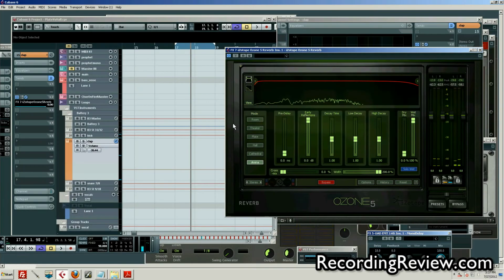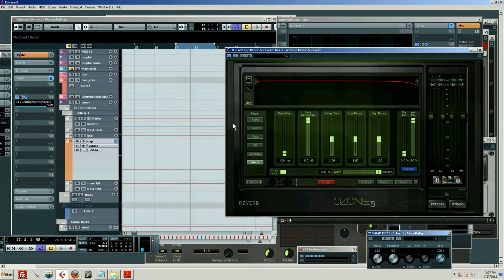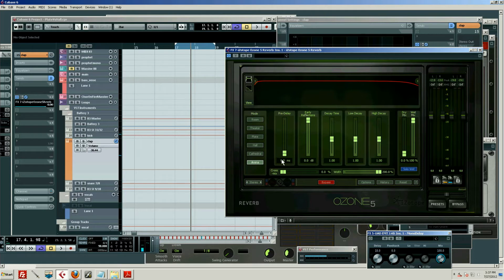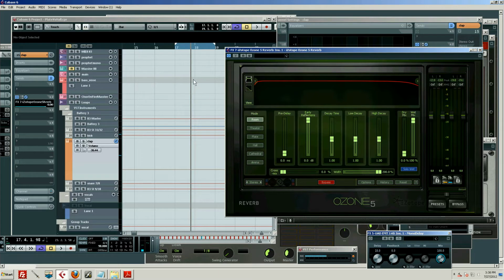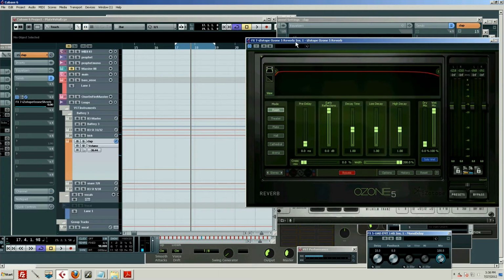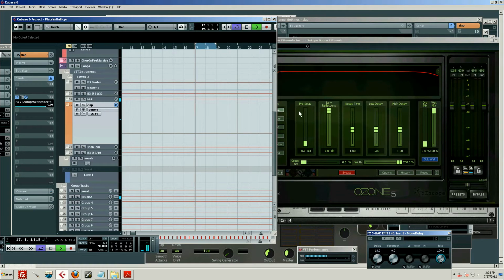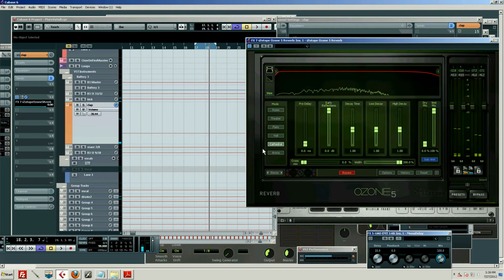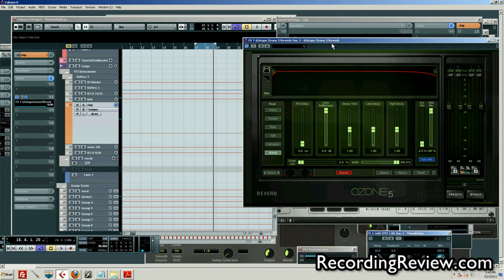Reverb -Reverb Modes-